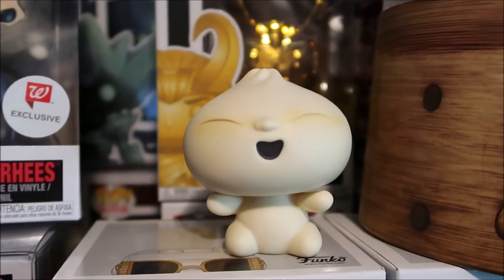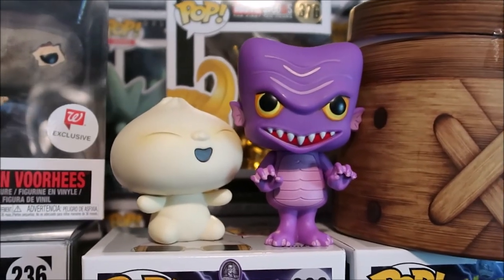FUNKO POP SHOP EXCLUSIVE BAO DISNEY PIXAR VINYL UNBOXING DETAILED REVIEW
Marvel Captain America and Red Skull Pop! Vinyl Figure Movie Moments

WWE 2K19 Wooooo! Edition by 2K Includes Limited Edition Funko Pop And More for PS4 and XBOX Pre-Order

Power Rangers Lord Drakkon Pop! Vinyl Figure Powerrangers25 Previews Exclusive

Megazord Glow-in-the-Dark 6-Inch Pop! Vinyl Figure - Entertainment Earth Exclusive

Funko Pop Marvel Studios 10 Chrome The Avengers Funko Pops Pre-Order

Betty Boop Black-and-White Pop! Vinyl Figure and Buddy - Entertainment Earth Exclusive With Chance for Chase

WANNA SEND ME SOMETHING TO UNBOX?
Attn :Dj Delz
120 S.Main St